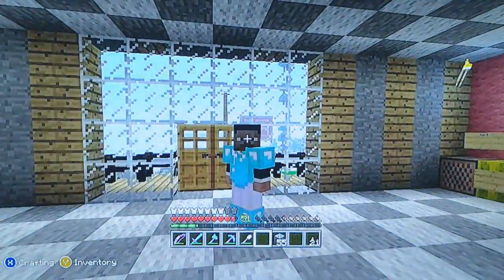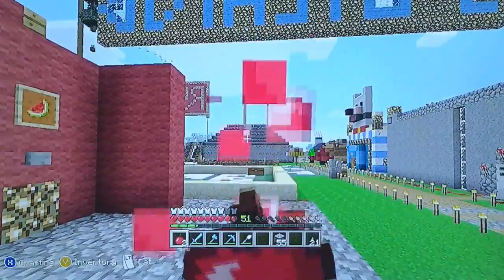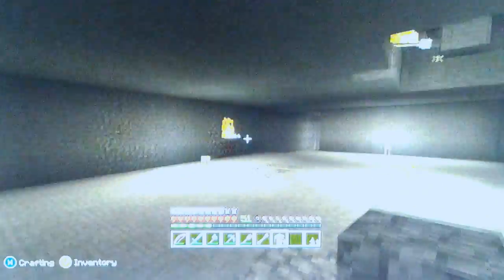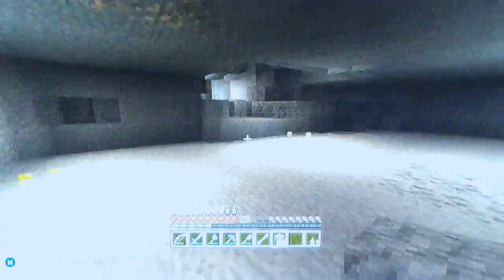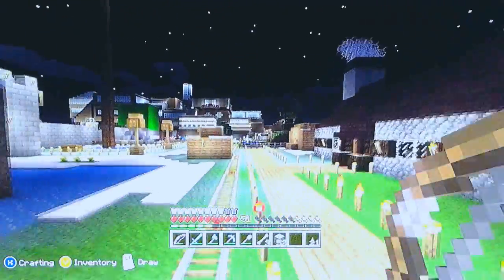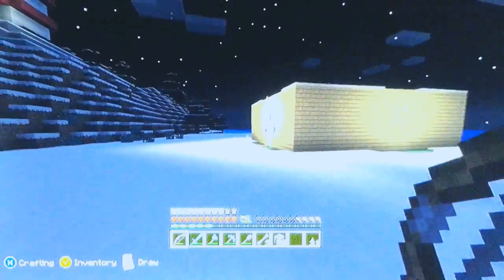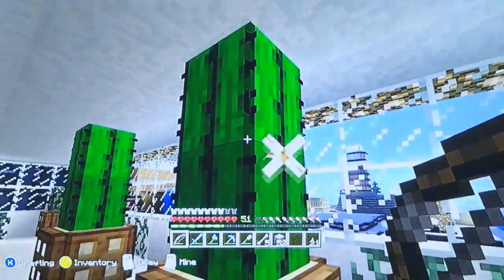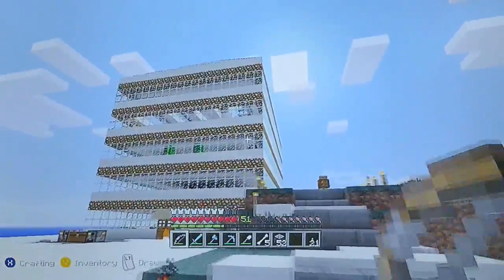Minecraft Xbox #38 "what ive done so far"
Hi , and welcome to my show you what ive done so far video.  Where I show you and evaluate what I've created on Minecraft Xbox so far , On my world in or out of episodes!